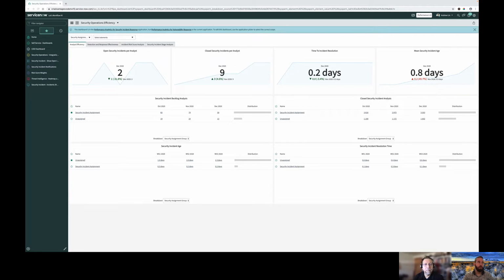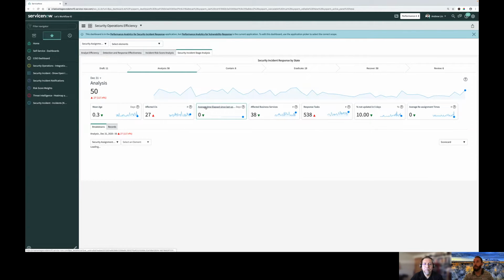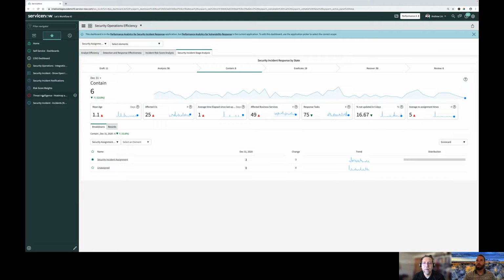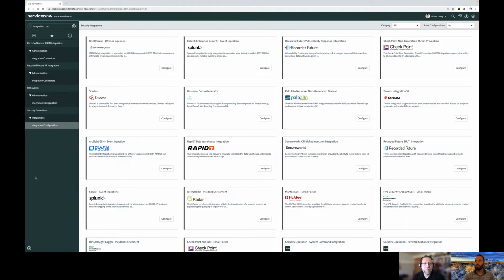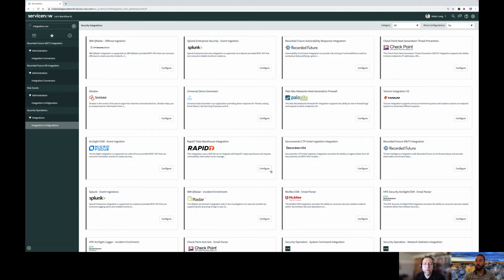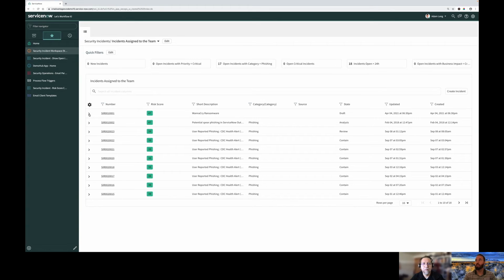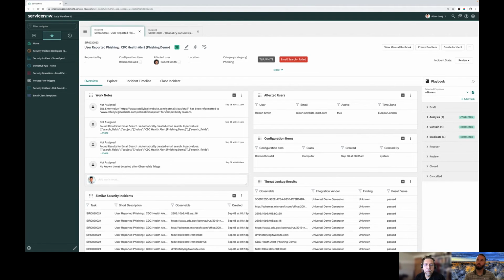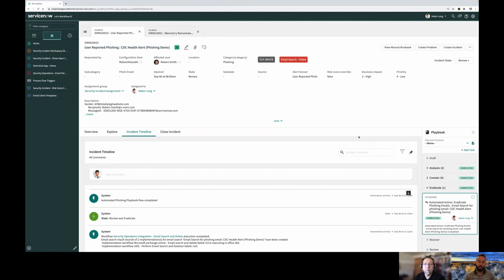SecOps Webinar Presentation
ServiceNow SecOps takes the friction and frustration out of identifying security threats and vulnerabilities.

SecOps is a modern platform that enables your IT team to better identify, prioritize, and remediate critical security incidents.